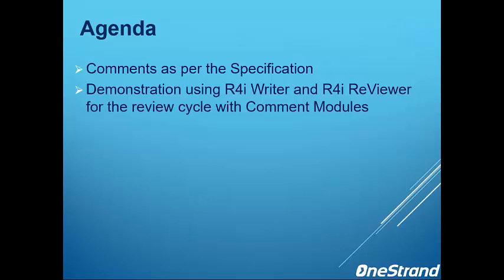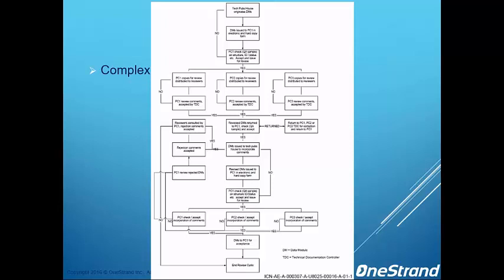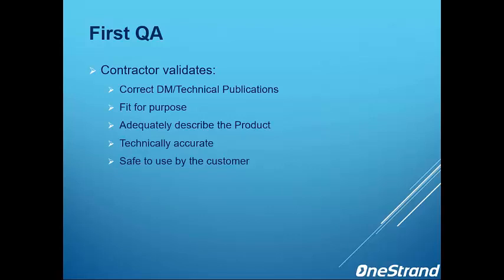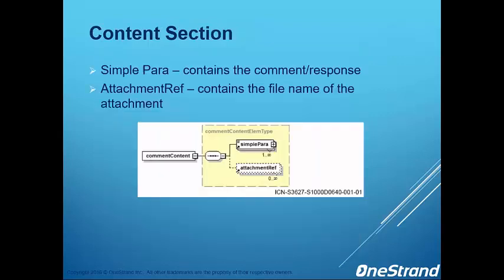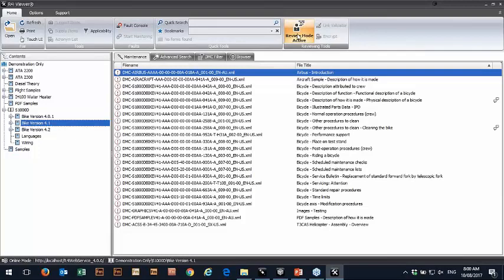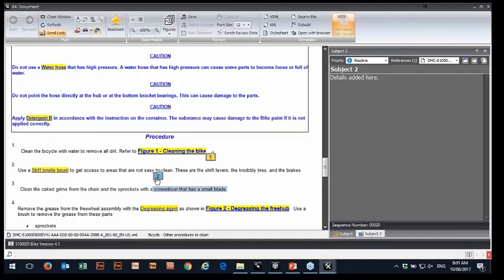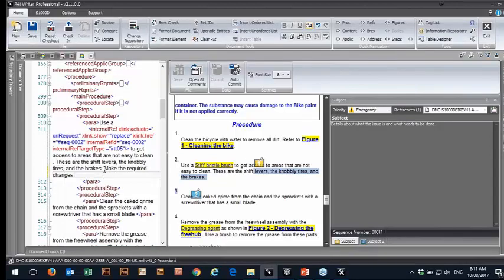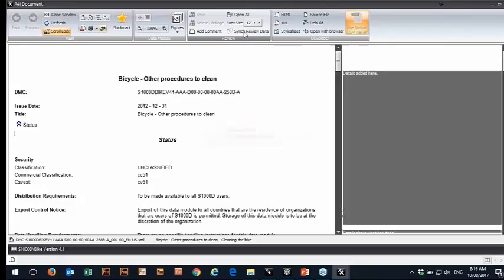Improve Quality and Speed of your S1000D Review Cycle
Pennant’s subject matter experts guide you on how to enhance the quality and speed of you S1000D review cycle. They discuss the extensive capabilities of the R4i software, including comment process, various flows and much more.

R4i has been in the market for over 20 years.